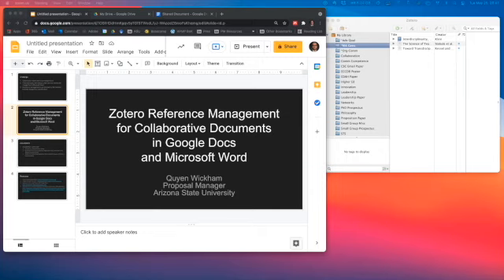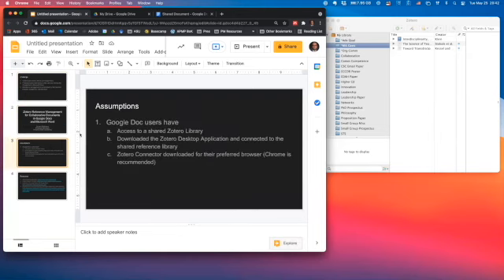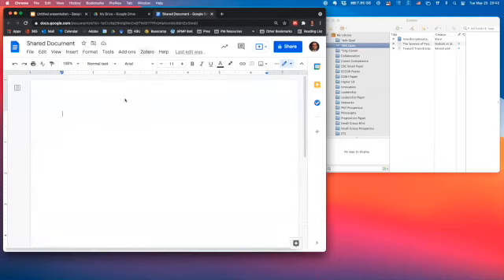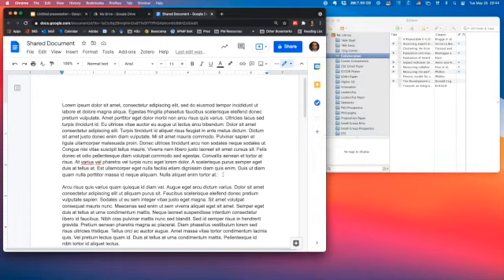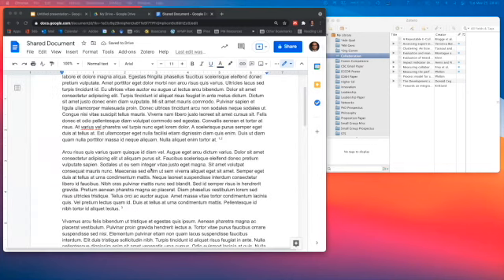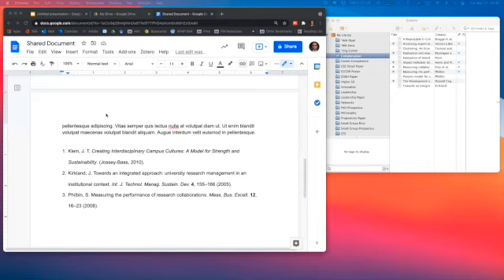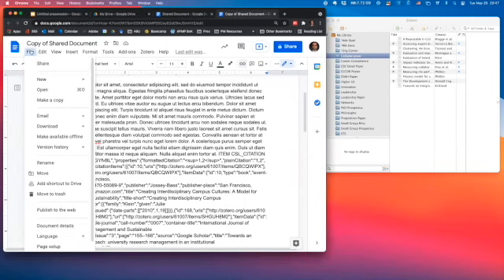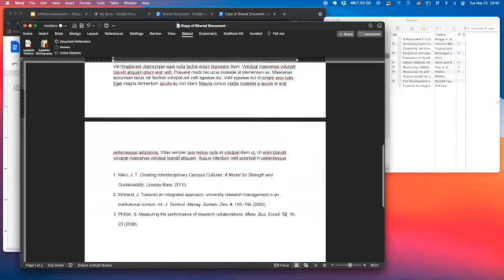Managing References for Collaborative Teams: Google Docs to MS Word using Zotero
For teams that prefer to collaborate in Google Docs while adding references, then download the document into Microsoft Word, it can be challenging to maintain reference management through the transition. Zotero allows a seamless citation and reference transfer. This video demonstrates the process. For downloads and instructions, please see the Zotero website.